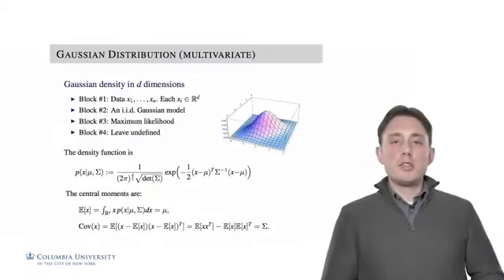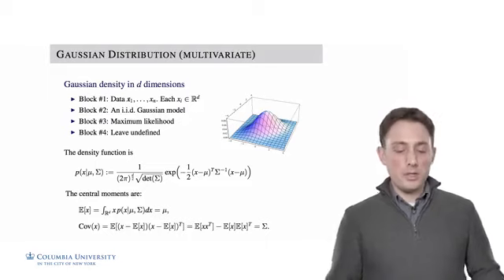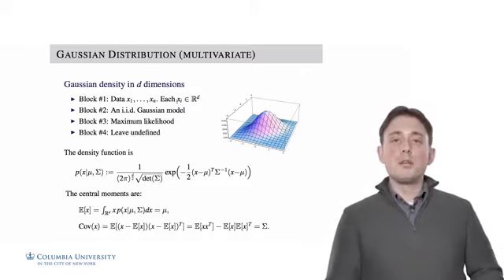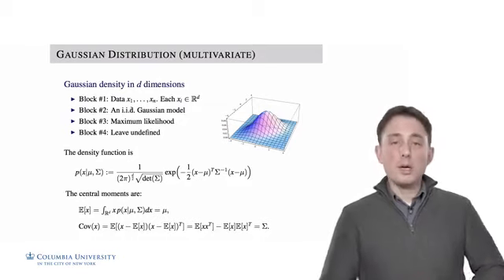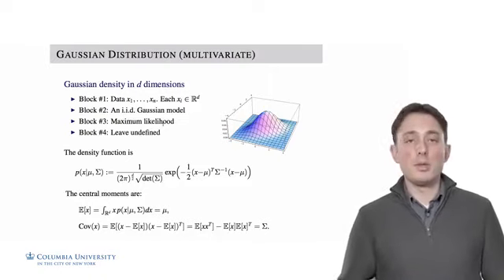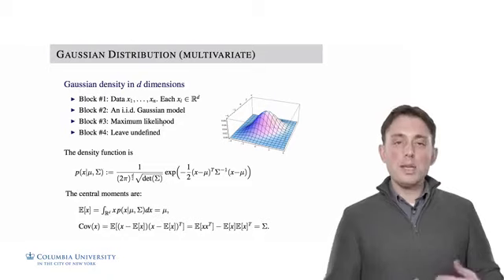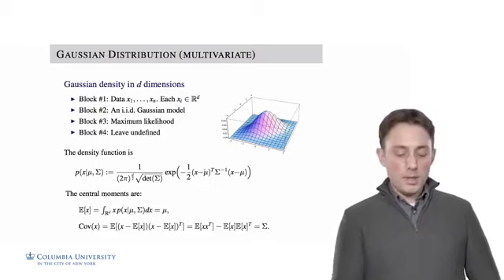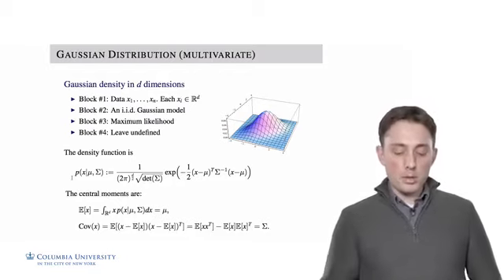1 3 Gaussian Distribution Multivariate | Machine Learning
Gaussian density in d dimensions
I Block #1: Data x1; : : : ; xn. Each xi 2 Rd
I Block #2: An i.i.d. Gaussian model
I Block #3: Maximum likelihood
I Block #4: Leave undefined
The density function is
p(xjµ; Σ) := 1
(2π)d2 pdet(Σ) exp−1 2(x−µ)TΣ−1(x−µ)
The central moments are:
E[x] = RRd x p(xjµ; Σ)dx = µ;
Cov(x) = E[(x − E[x])(x − E[x])T] = E[xxT] − E[x]E[x]T = Σ